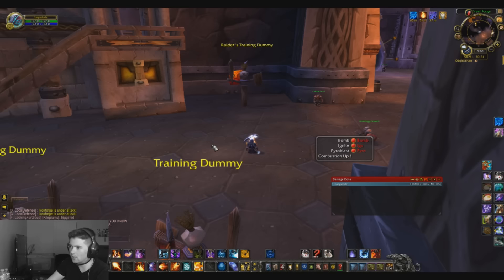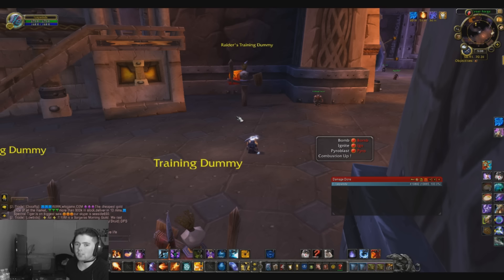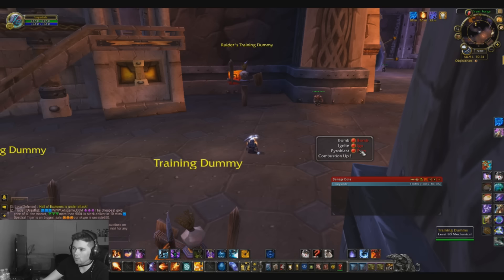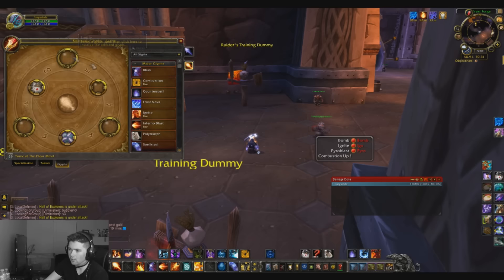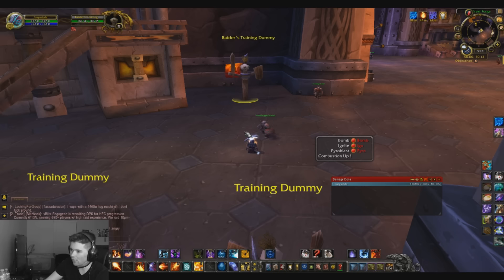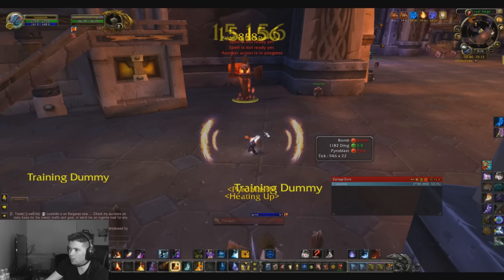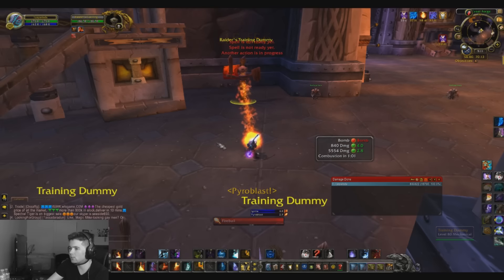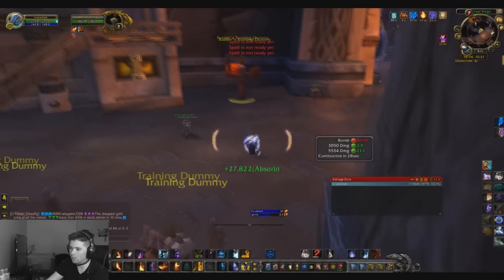Iceywinds PVE Fire Mage Tutorial 6.2 (Warlords of Draenor)